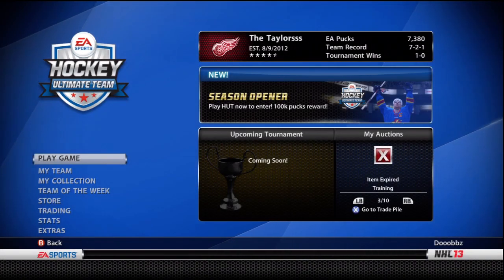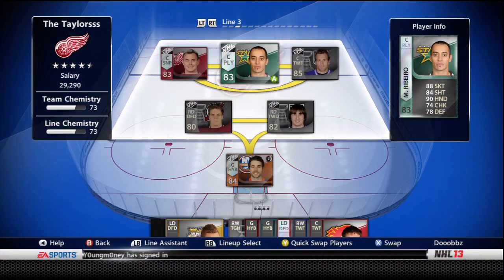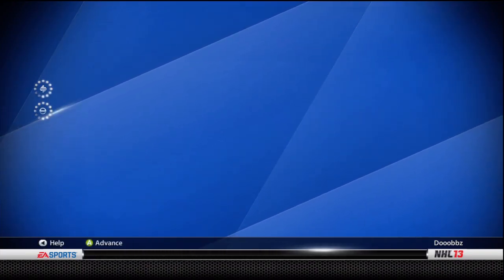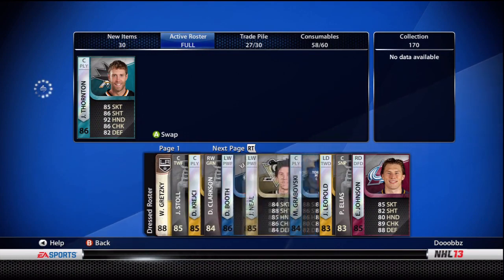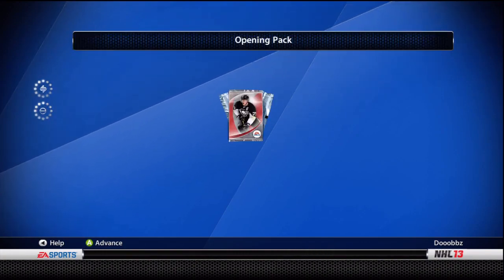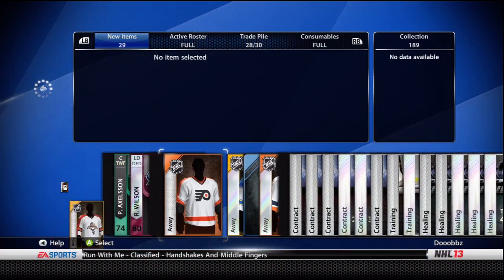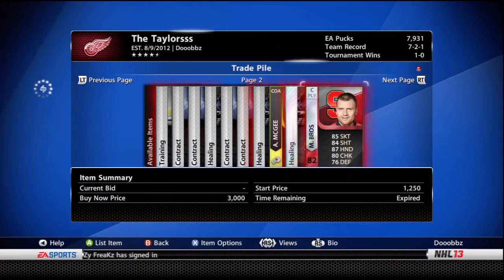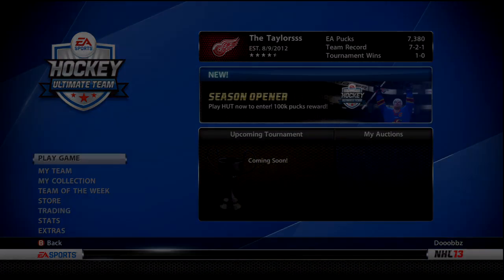NHL 13: HUT Pack Hunters Ep.4 ''Mega Pack Openings''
Yes mega packs were back for a limited time ! hopefully they make a return once again :D i hope you guys enjoyed, and be sure to comment rate subscribe love ya guys.

Tags: NHL NHL12 12 EA easports sports hockey goal tutorial commentary 2bc  2bcproductions2bc johnny superbman the great domski nhl13 13  eashl elite pro amateur playoffs club games versus hut ultimate team shootout stanley xbox 360 playstation pc video tips tricks deke nhl 13 mega pack opening nhl 13 hut pack hunters
best nhl 13 player build eashl pro